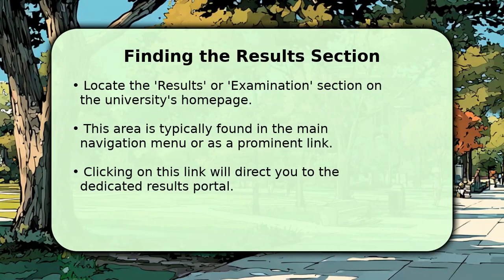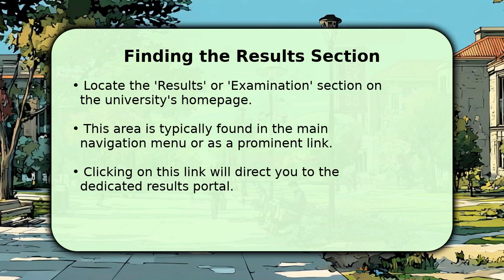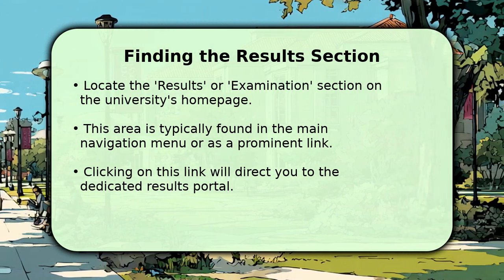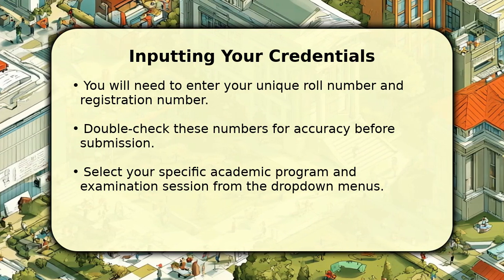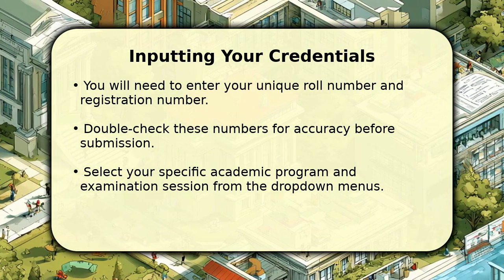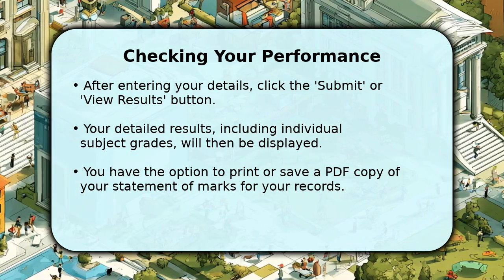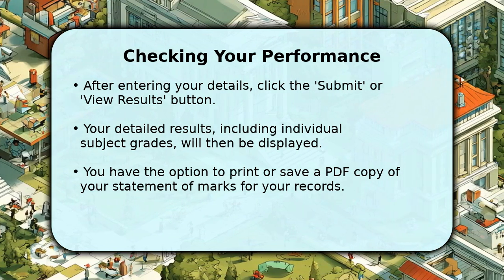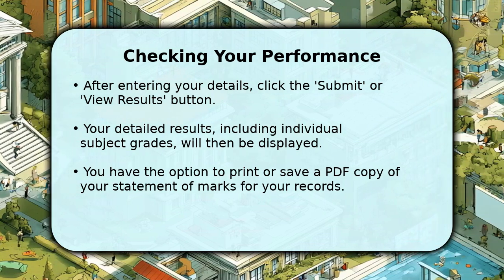How to Get National University Result 2025 - Easy Guide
▸ :^) Are you looking for an easy guide on how to get your National University results? This comprehensive video will walk you through the step-by-step process of checking your National University (NU) exam results online. Whether you're waiting for degree, honours, or masters results, we've got you covered. Learn exactly where to go, what information you'll need, and how to navigate the official result portal quickly and efficiently. Avoid common confusion and ensure a smooth, stress-free result checking experience. Watch now to master checking your NU results with ease!